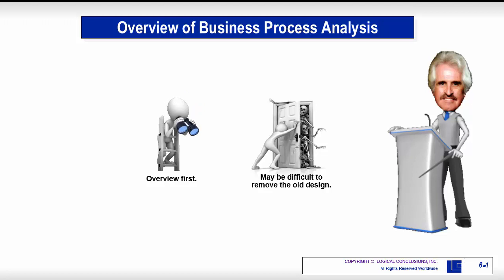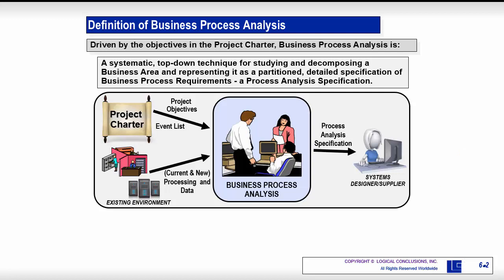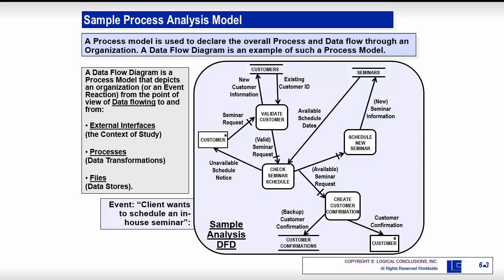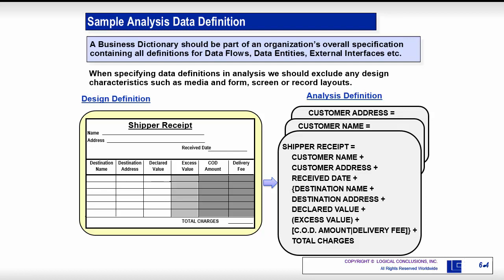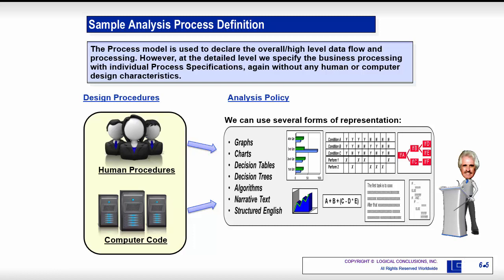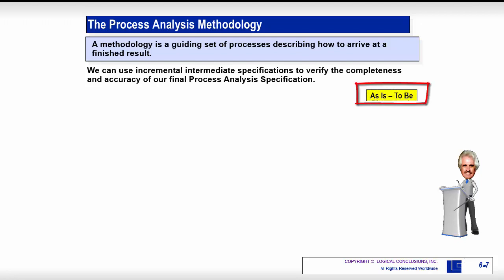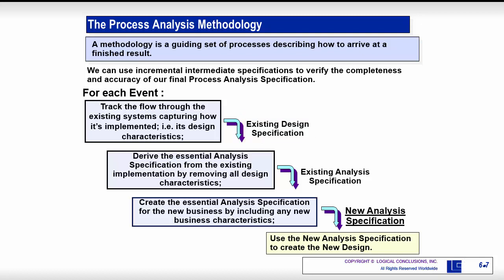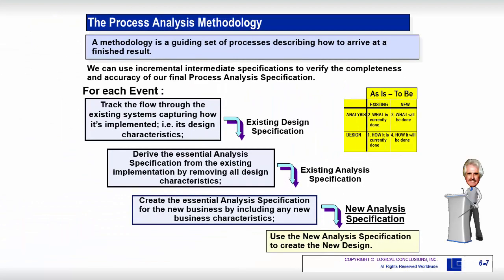Overview of Business Process Analysis (Models and Methodology).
This video gives an overview of Business Process Analysis (BPR) and its resulting Business Process Model with support specifications.

One of the most important tasks we have when analyzing a business or a business area and also the most difficult one is removing any old, or even new, design characteristics when we produce an analysis specification. That is the emphasis of this video.

In this section we’ll cover:
• Definition of Business Process Analysis
• Sample Process Analysis Models
• Sample Analysis Data Definition
• Sample Analysis Process Definition
• The Complete Business Process Analysis Specification
• And The Process Analysis Methodology

This is an extract from a comprehensive course on Business Process Analysis on my websites at: